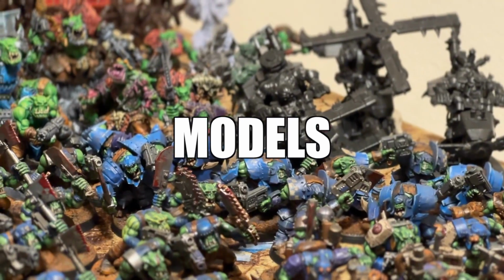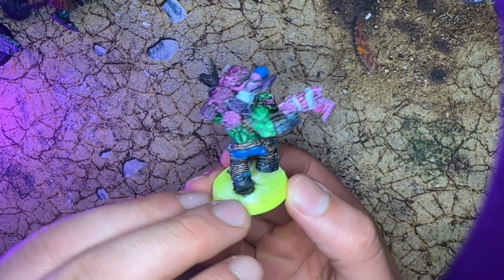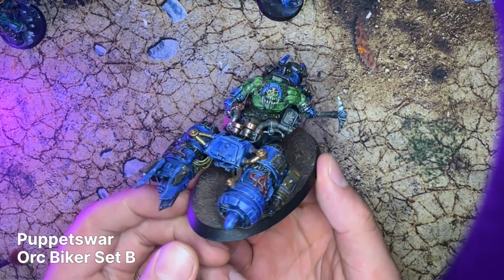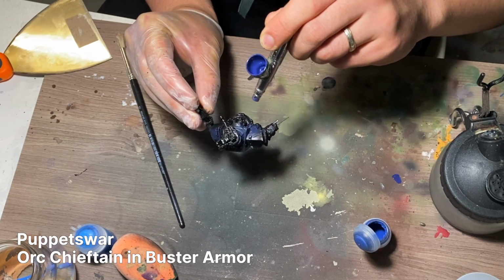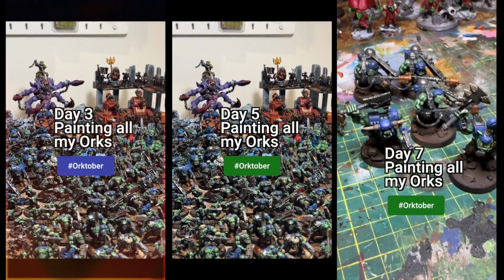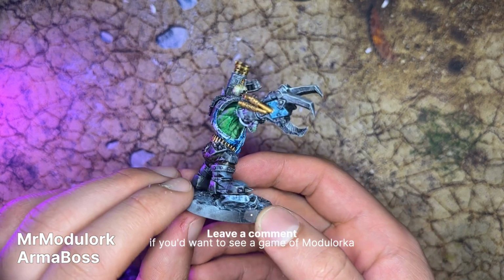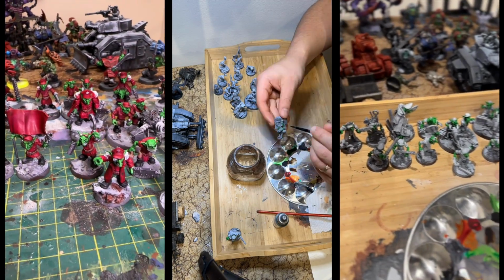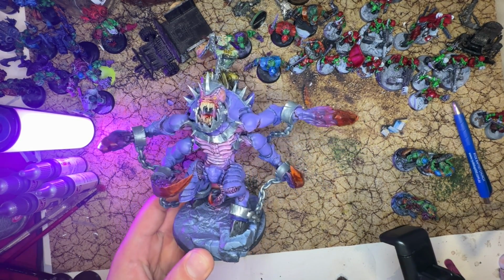3D Printing My WAAAAGHH! Ork Miniature Showcase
🔥 Welcome to the Waaagh! 🚀
In this 3D Printing Ork Miniature Showcase, we dive deep into the world of Warhammer 40,000 as we present our stunning Ork creations brought to life through 3D printing technology. Join us in celebrating the greenskins' might and incredible details!
📽️ Watch the full showcase and get inspired to start your own Ork army!

🎨 Paints and Tools:
10% for all Gaahleri airbrushes 10BCRFJ5 valid from 16th Sep to 15th Oct.

Nitrile Gloves
Plastic Scrapper
Safety Glasses
Silicone Mat
Paint Strainers

📦 3D Printer Used:
Creality Halot One
Elegoo Saturn 2
Anycubic Wash and Cure 2.0

ABS Like Resins

📢 Share your thoughts and ideas in the comments below. We love hearing from fellow hobbyists and gamers!

00:00 Intro
00:09 Ork History
00:26 Puppetswar
02:51 MrModulork